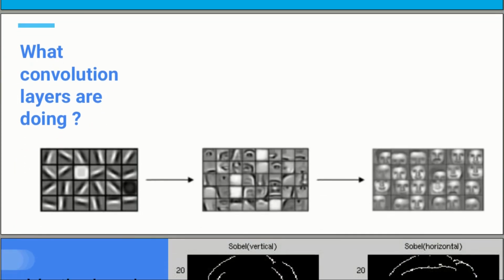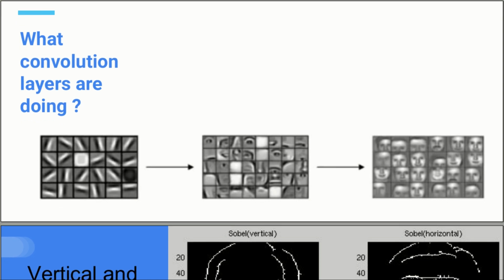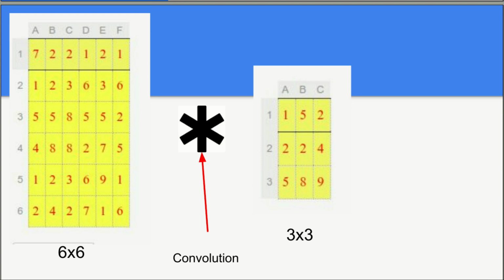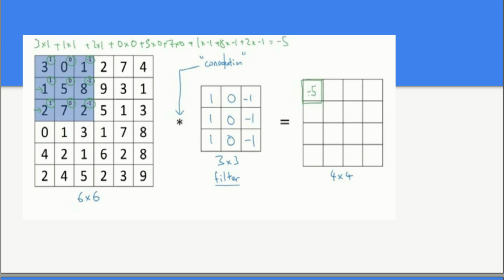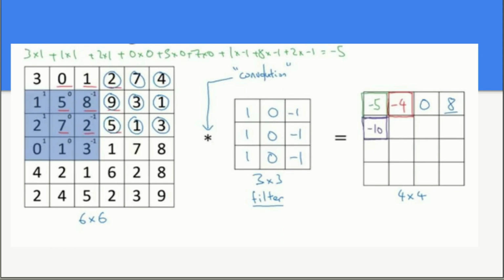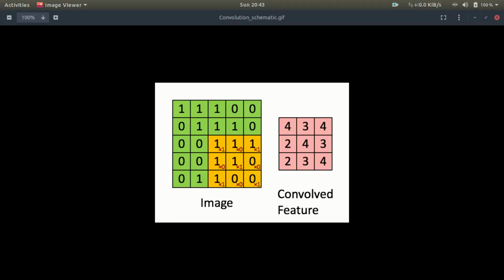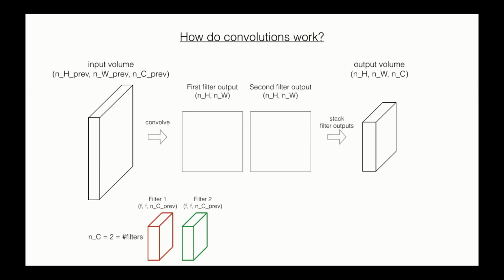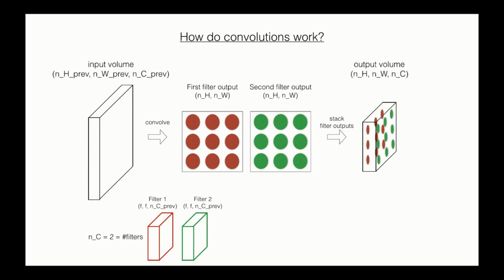Convolution explained ! (Convolutional neural network)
We discussed the following topics:
- Convolutional layer (Convolution)
- Pooling (Maxpooling) layer
- Strided convolutions